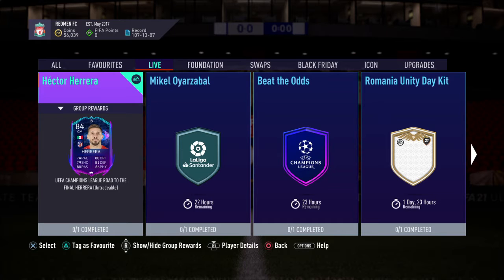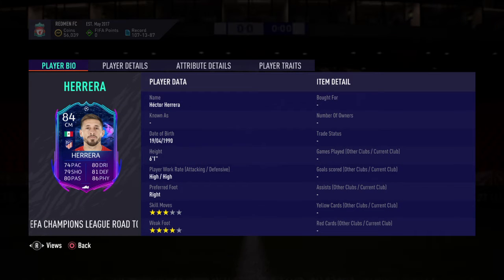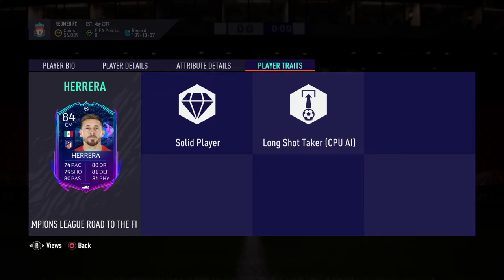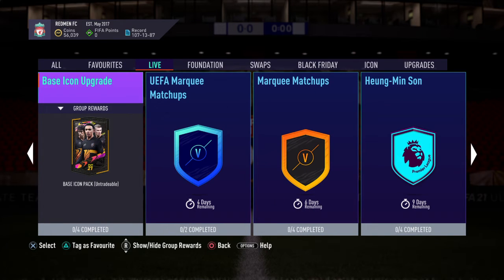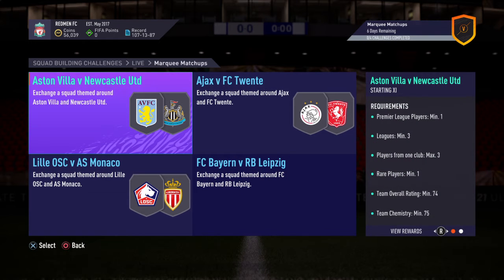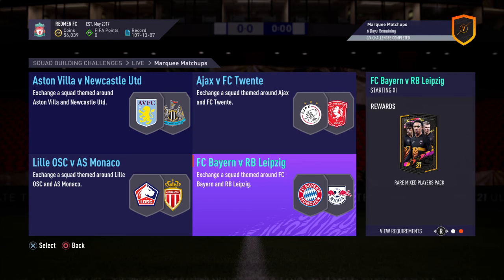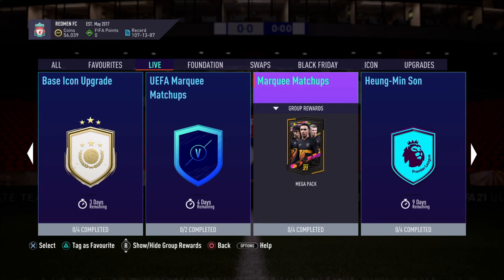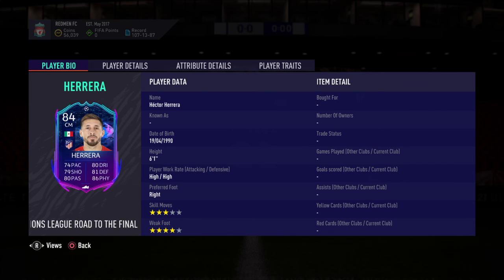RTTF HECTOR HERRERA LOOKS INCREDIBLE!